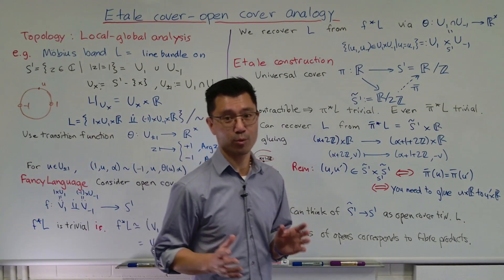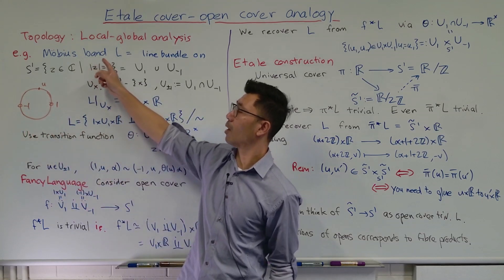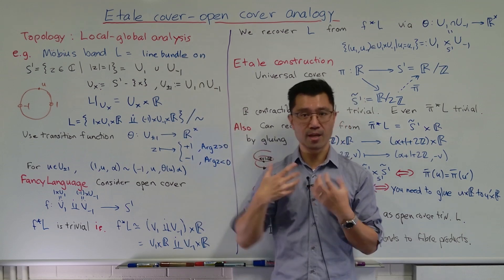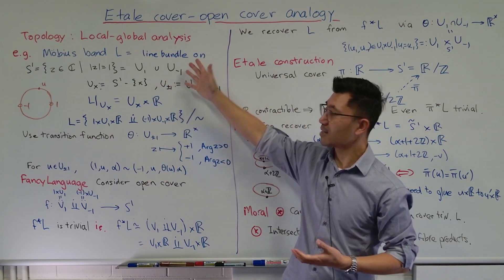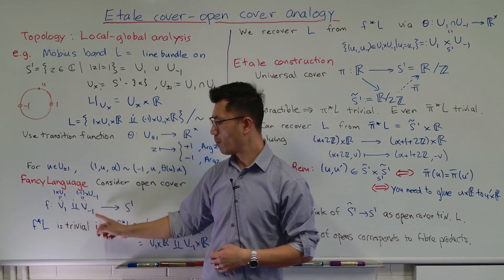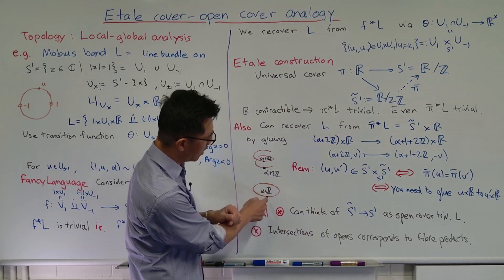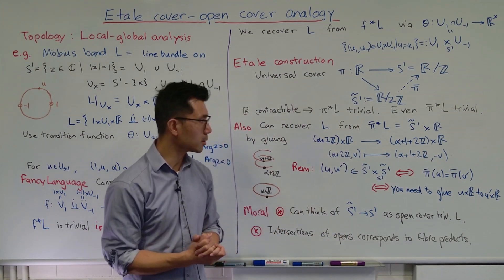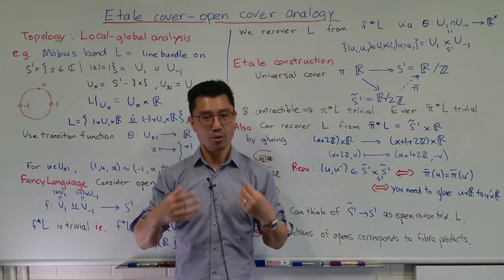Etale cover - open cover analogy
Grothendieck and Artin introduced a generalisation of the notion of topology to study more general notions of sheaves. In this video, we motivate the conception of a Grothendieck topology by seeing how etale covers are like open covers. We look in the simple example of the Mobius band to keep the exposition elementary. It gives a foretaste of the ideas that come later in the playlist.